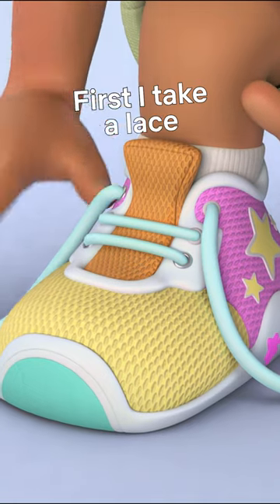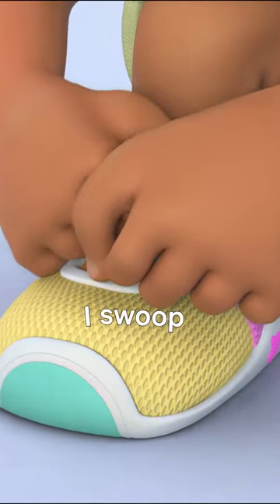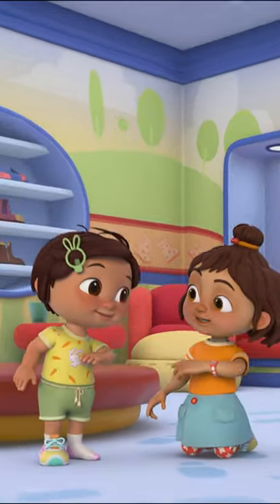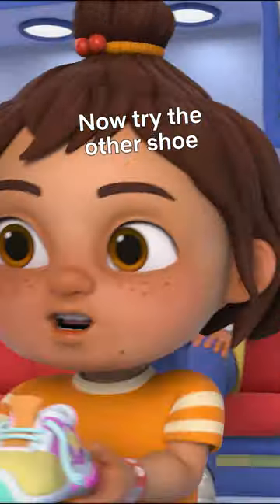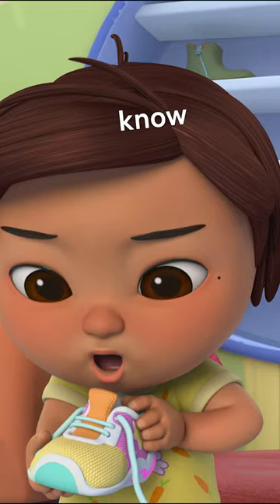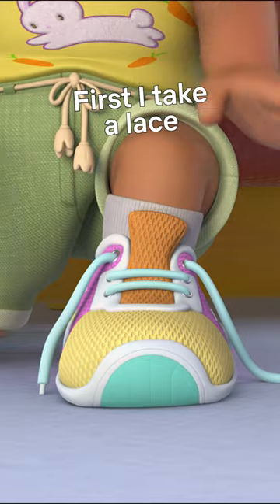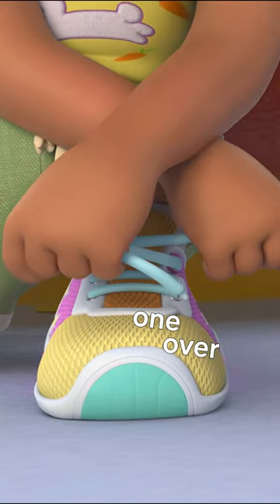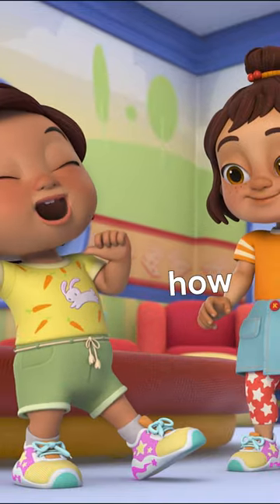Learn how to tie your shoes with Nina! 👟 CoComelon Lane is now streaming on Netflix!